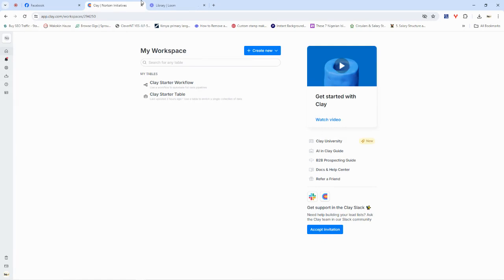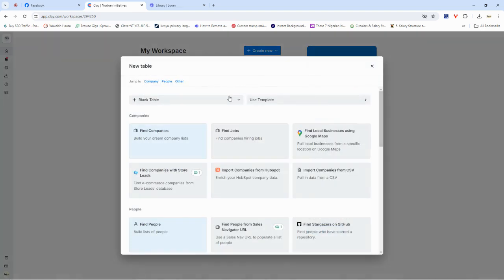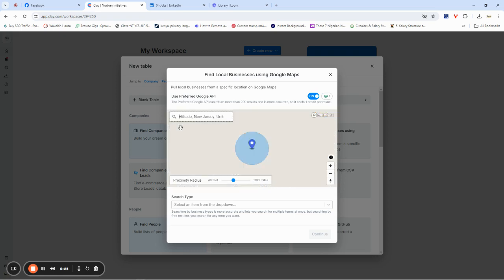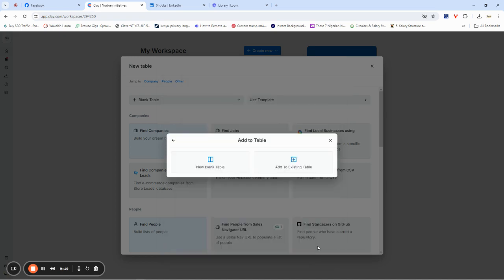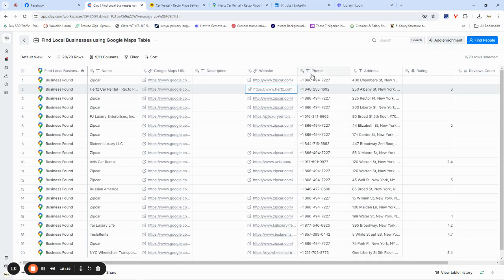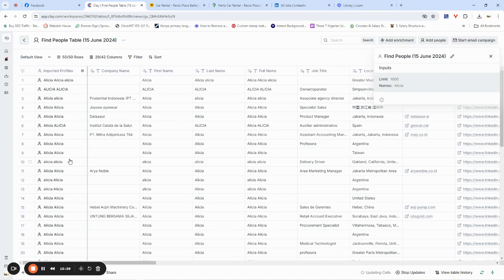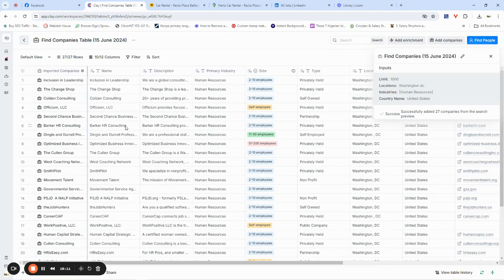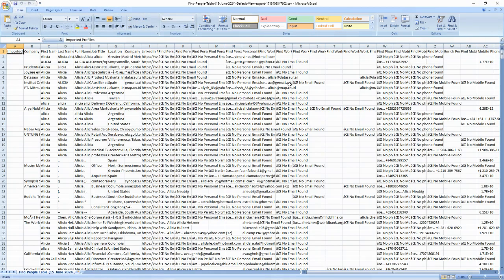Simplest Tutorial on Clay Lead Generation Tool 2024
In this video, I demonstrate how to use a lead generation tool called Clay.

We were able to extract a good number of leads using Google My Business, find leads by using the people feature which allows you build a list of contacts, and generate business opportunities efficiently.

Request Videos by Dropping comments